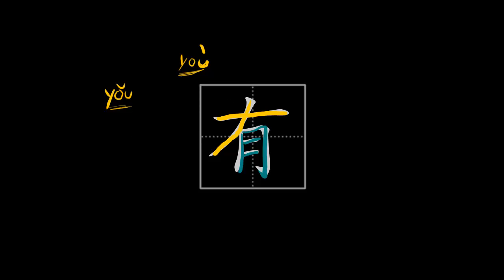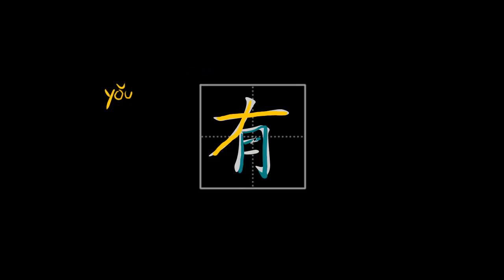How to write Chinese characters - 有 (to have)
In this video I explain how to write one of the most frequent Chinese characters 有, talk about it's structure and point out what things to look out for in order to write it correctly.